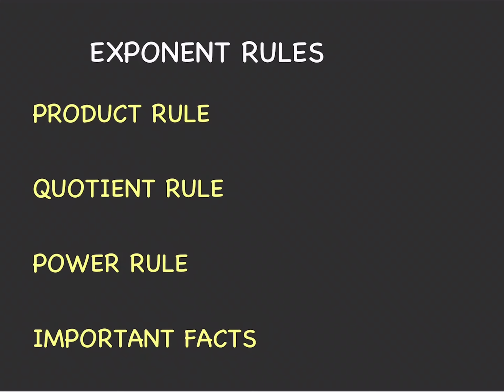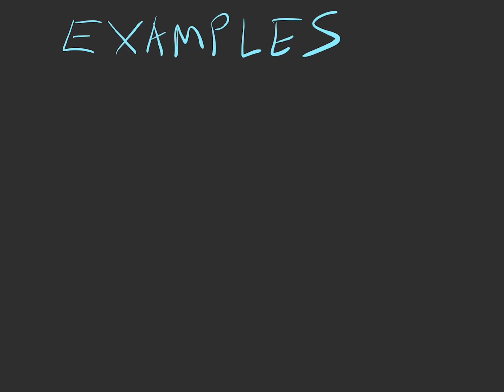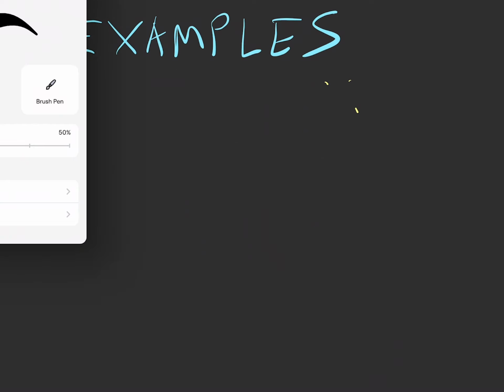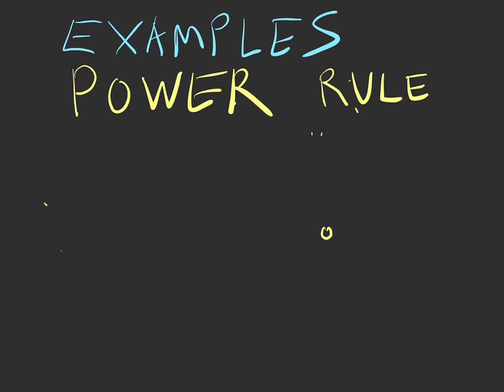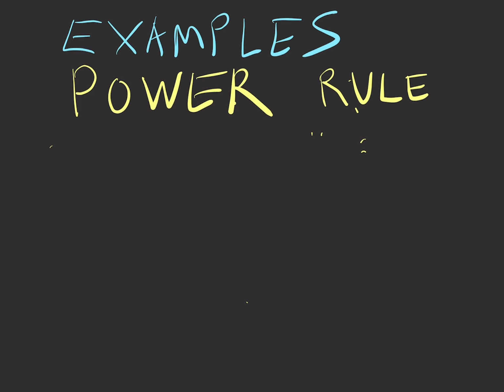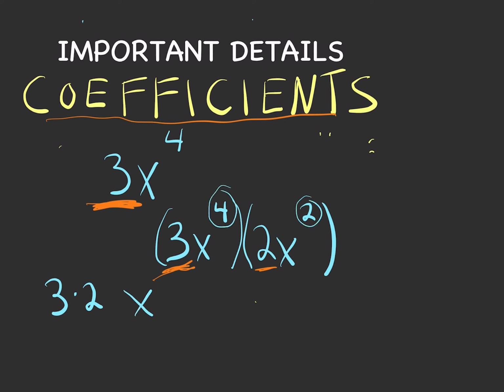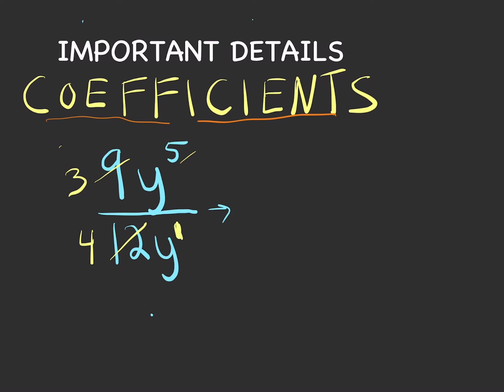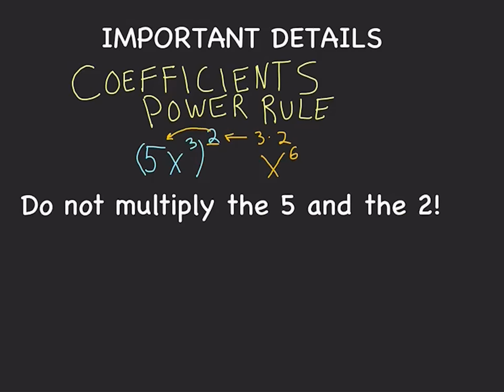How Do You Use the Exponential Product, Quotient And Power Rules, Including With Coefficients?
In this video I explain how to treat exponents of variables when multiplying, dividing or the power rule. Then I show how to do these rules once coefficients are used in front of the variable,